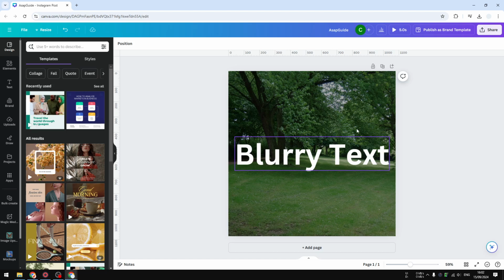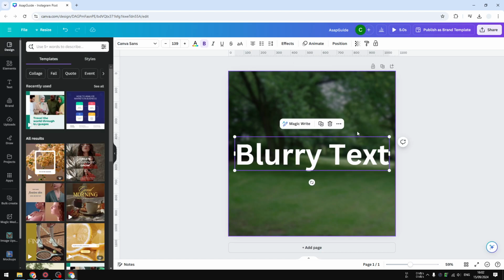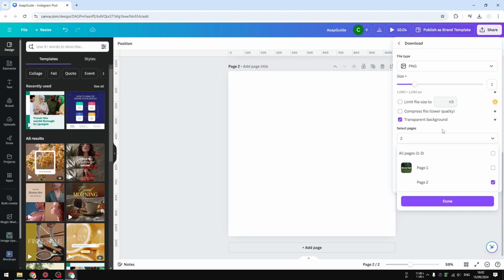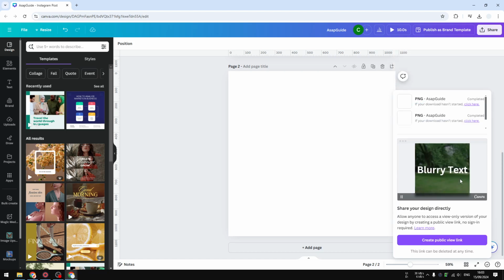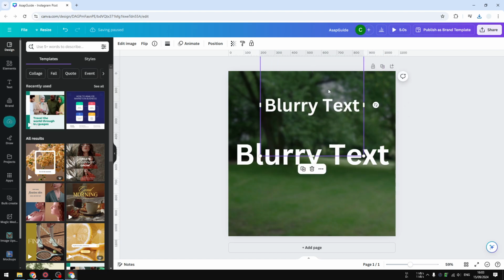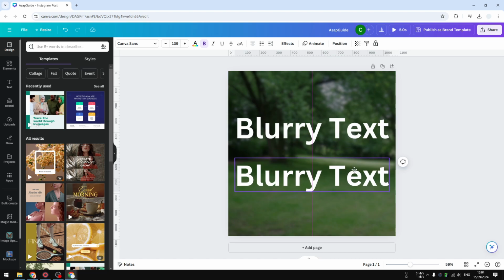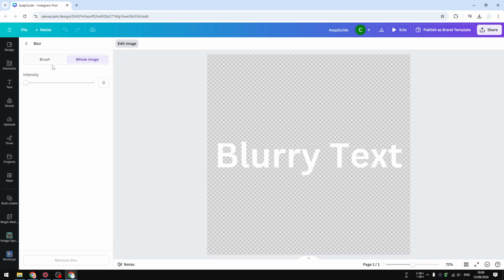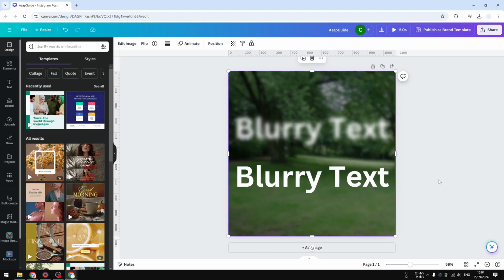How to Blur Text in Canva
👉 Learn how to easily blur text in Canva to create stunning visual effects for your designs. This quick tutorial will guide you through the steps to add a professional touch to your projects.